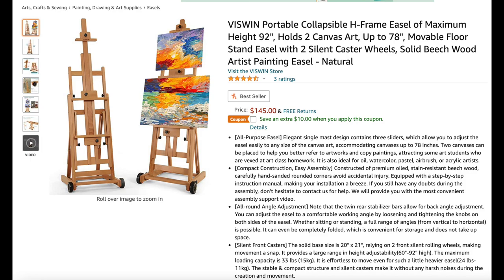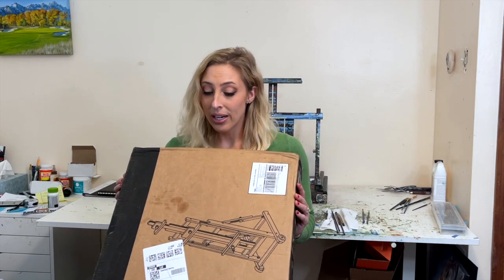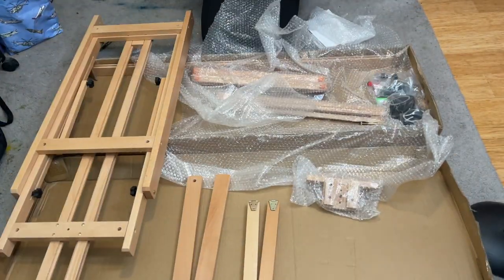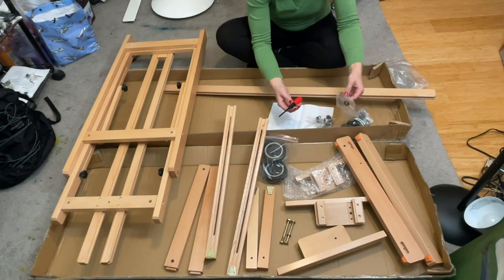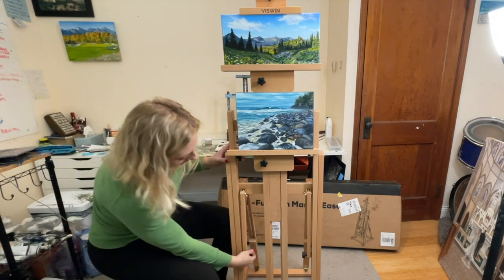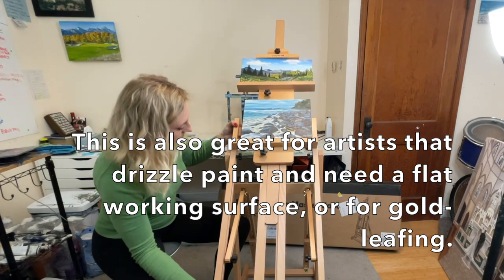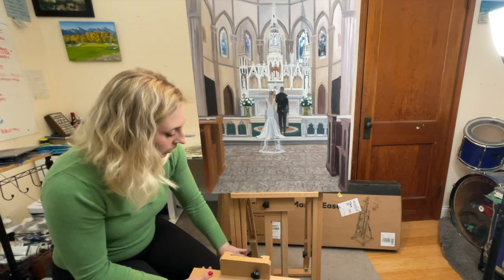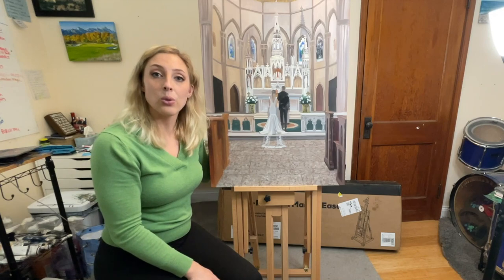VISWIN Portable H-Frame Easel Unboxing + Review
VISWIN EASEL

More info about this product: VISWIN Portable Collapsible H-Frame Easel has a Maximum Height of 92", Holds 2 Canvas Art Pieces, Has Movable Floor Stand Easel with 2 Silent Caster Wheels, Made of Solid Beech Wood, Hobby to Professional Grade Artist Painting Easel.

Thanks for joining me today!  I am a professional fine artist from Pittsburgh, PA with a focus on contemporary realism landscape painting.  I have been painting since 2002!  I received formal art education from the University of Pittsburgh and received my BA in Studio Arts in 2012.  Today, I sell originals and prints of my artwork to private collectors across the United States.  I'm known for my golf landscape paintings and paintings of national park landscapes.

Winsor & Newton Oil paints
W & N Galeria Acrylic paints
Liquitex Soft Body Acrylic paints
Citrus Solvents Safe Paint Thinner